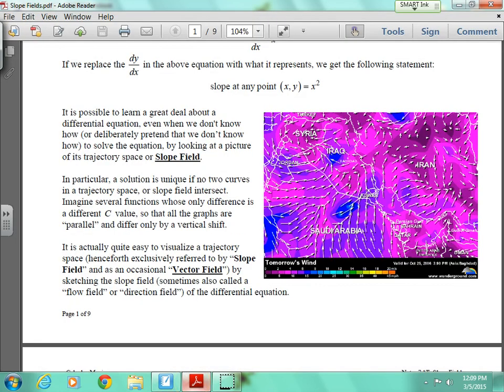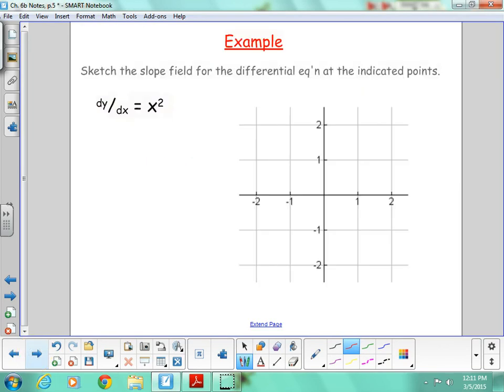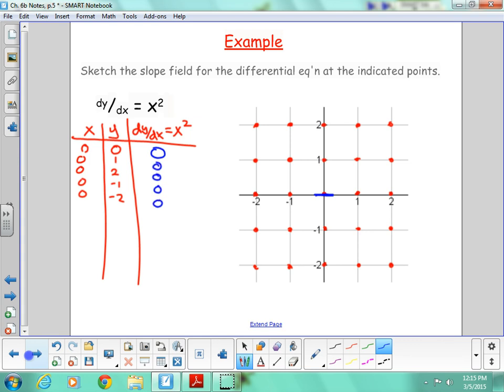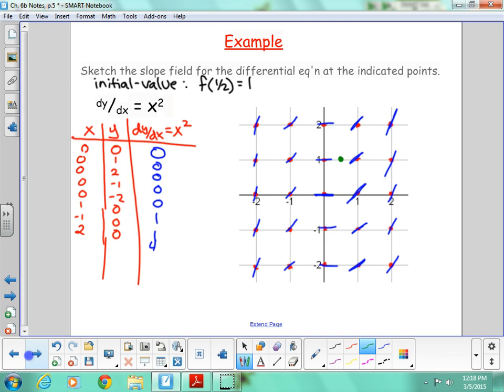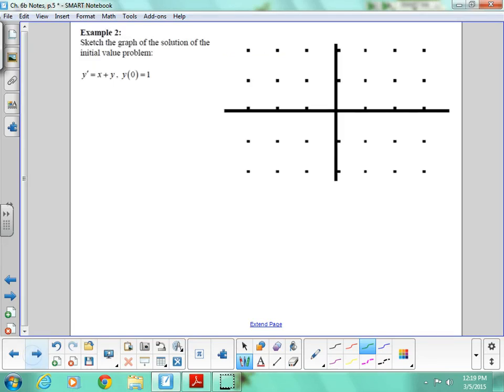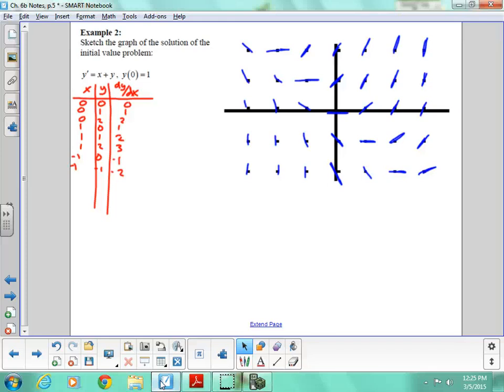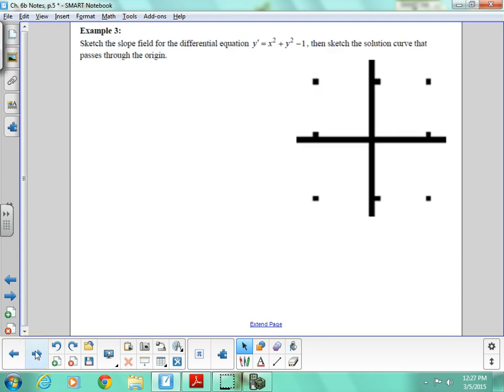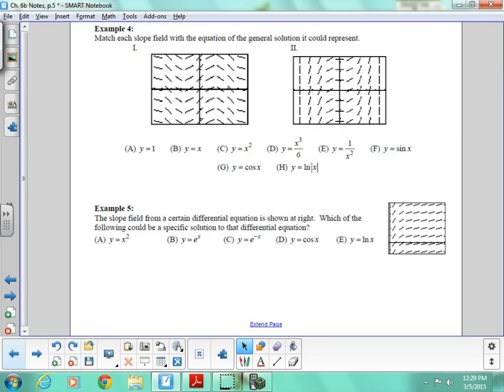Calc AB 09 02 day 1 Notes